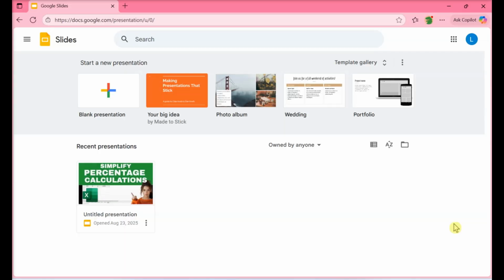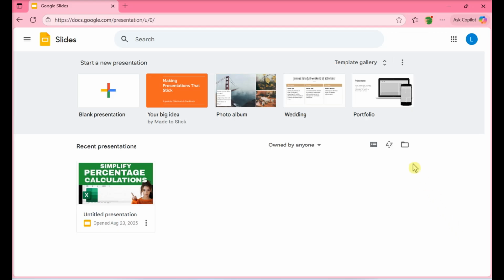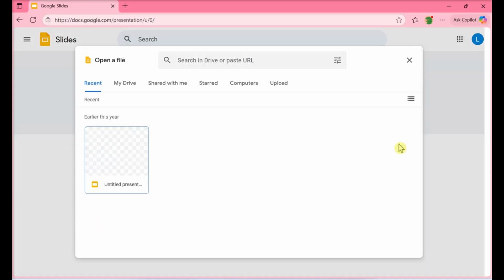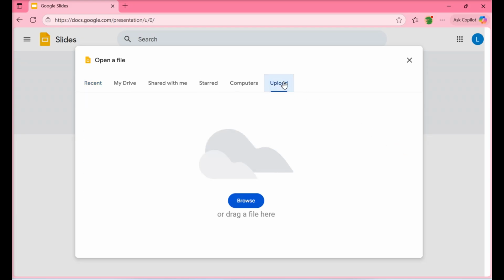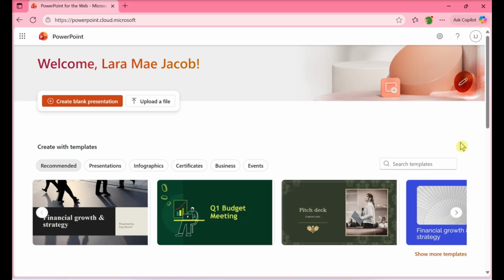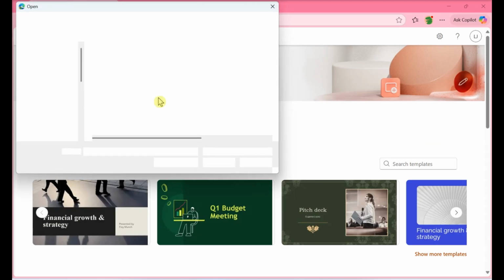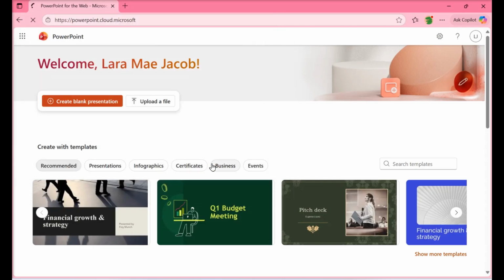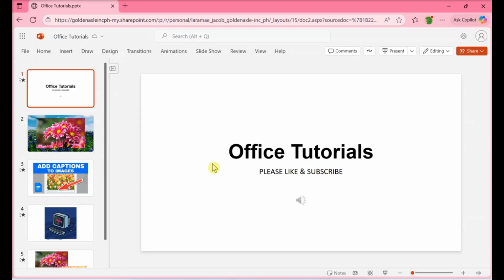How to Open a PowerPoint File Without Using Microsoft PowerPoint (Free Alternative)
Find out how to open a PowerPoint file even if you don’t have Microsoft PowerPoint installed. This tutorial covers the best free tools, apps, and online platforms you can use to view, edit, or present PowerPoint slides from any device.